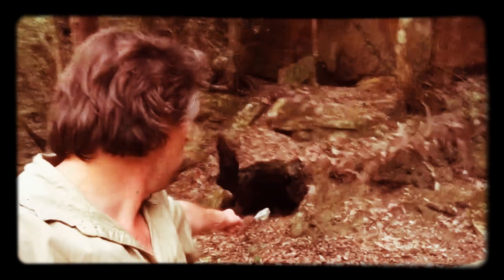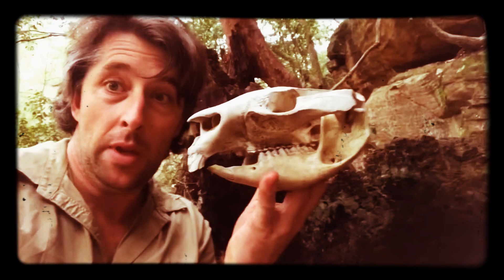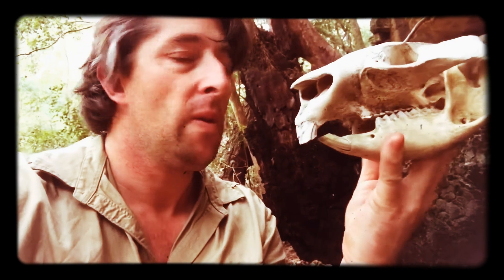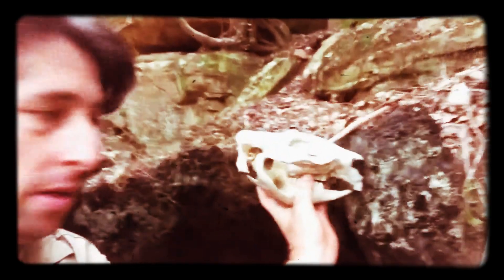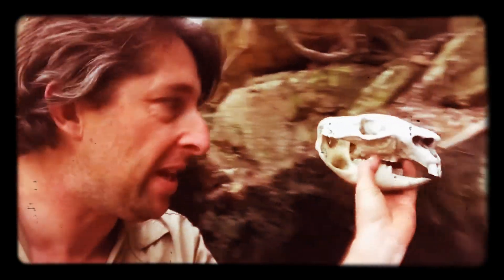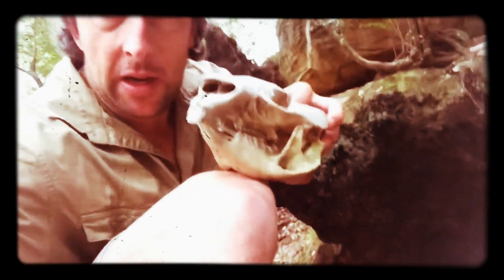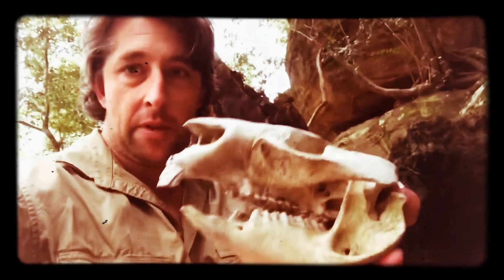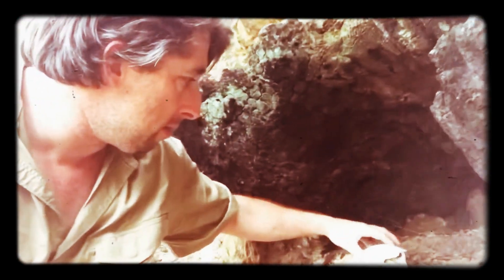Wombats in the mist.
With winter now here, some of you may be snuggling up indoors away from the cold. For the more adventurous, however, winter is a great time to get into the great outdoors. The Australian wilderness provides some incredible places for cold-weather...